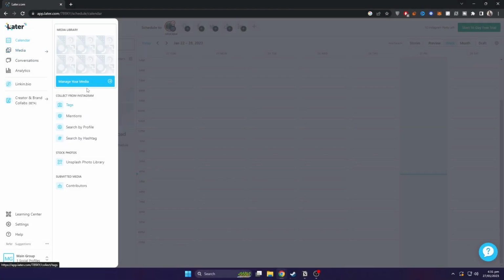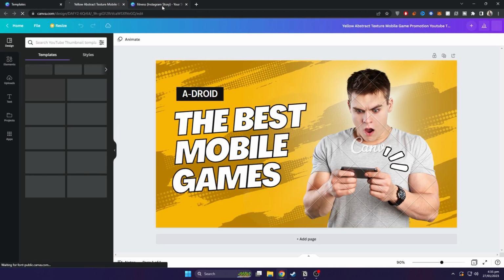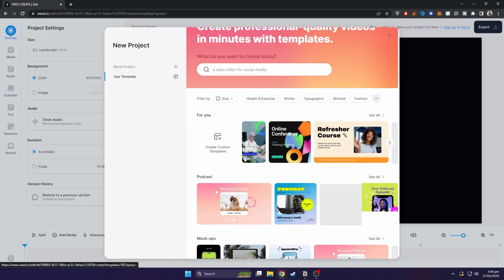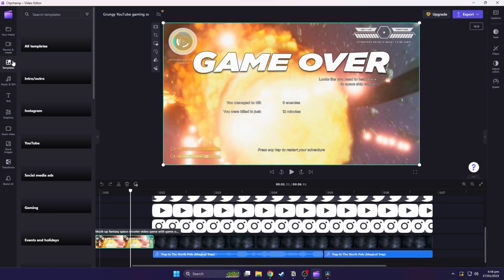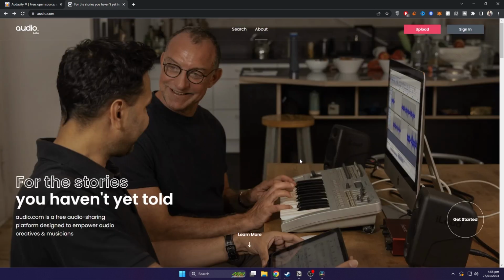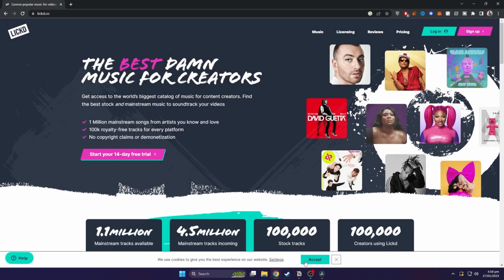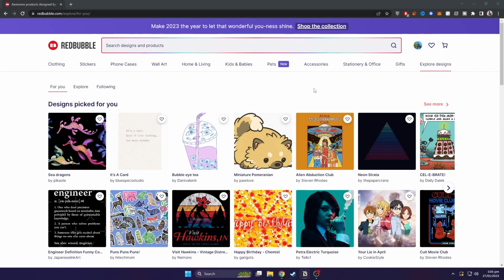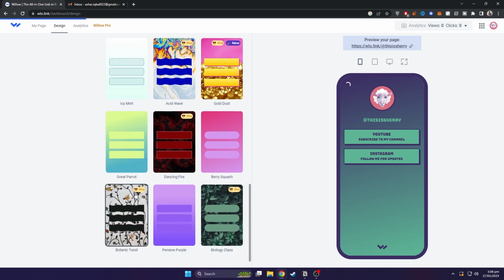Unlock the Secrets of YouTube: Free & Paid Tools for Success!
Are you struggling to get views on your videos? Are you struggling to grow your channel? In this video, i am going to teach you about some of the best free and paid tools for success on YouTube.

From creating engaging videos to boosting your rankings, these tools will help you reach your goals on YouTube. In this video, we'll take you through some of the best free tools and then show you how to use some of the most popular paid tools to grow your channel.

So if you're looking to unlock the secrets of YouTube, be sure to check out these amazing tools!

Timestamps:

00:00 - Introduction
00:14 - First Segment (Analytics, Channel Mgmt & Growth)
00:20 - Tool no 01
01:00 - Tool no 02
01:42 - Tool no 03
02:15 - Second Segment (Planning and Scheduling)
02:19 - Tool no 04
02:46 - Tool no 06
03:14 - Tool no 07
03:40 - Third Segment (Thumbnails, Creating graphics)
03:46 - Tool no 08
04:10 - Tool no 09
04:45 - Tool no 10
05:19 - Fourth Segment (Video, Audio &  Animation)
05:24 - Tool no 11
05:54 - Tool no 12
06:27 - Tool no 13
07:05 - Fifth Segment (Sounds and Music)
07:09 - Tool no 14
07:44 - Tool no 15
08:08 - Tool no 16
08:40 - Tool no 17
09:00 - BONUS SEGMENT
09:07 - Tool no 18
09:42 - Tool no 19
10:04 - Tool no 20
10:24 - Tool no 21
10:42 - Tool no 22
10:58 - Final Thoughts